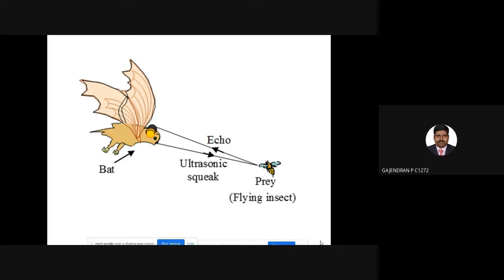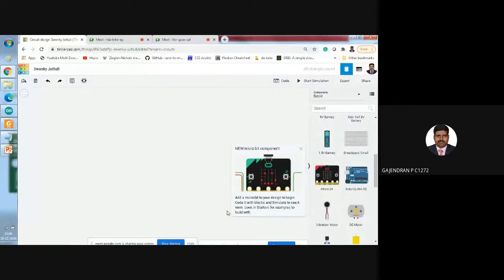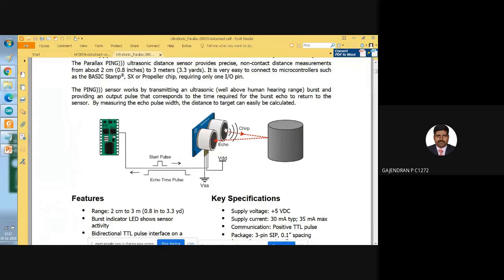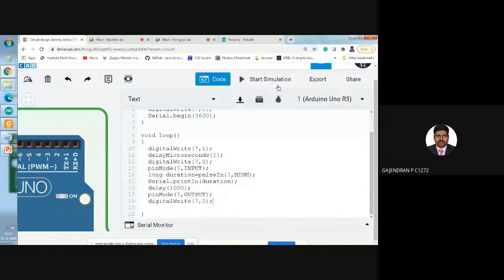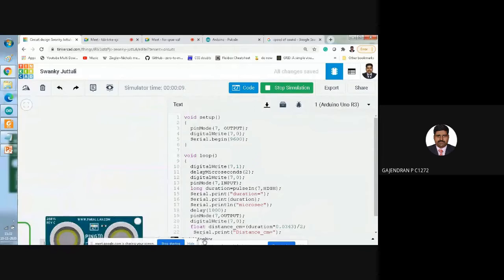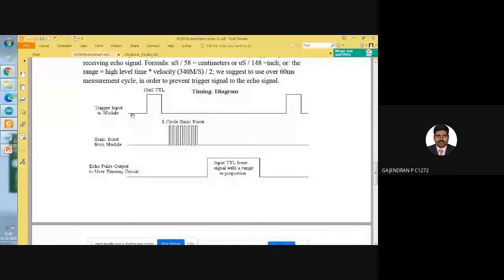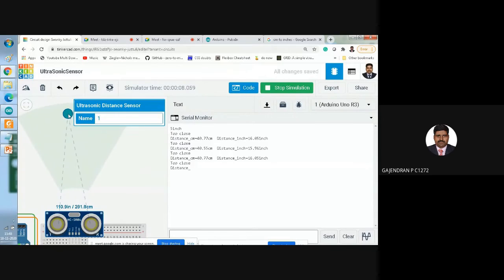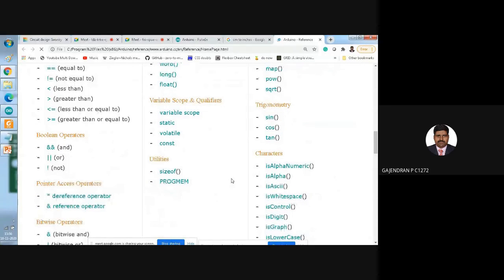Interfacing of Ultrasonic Sensor with Arduino